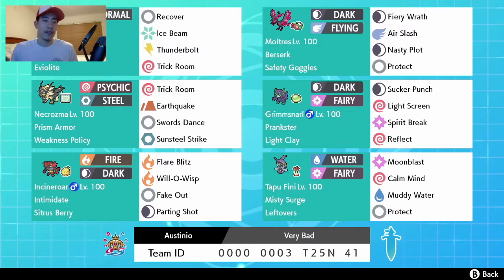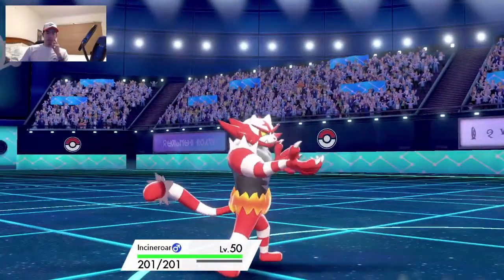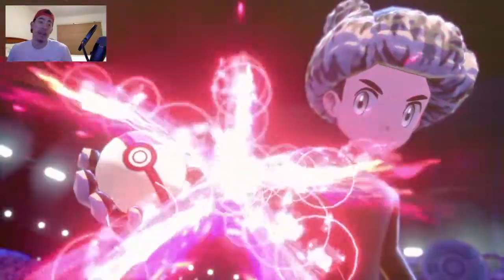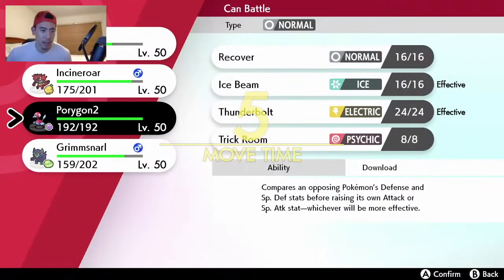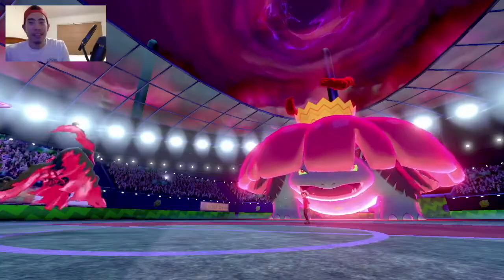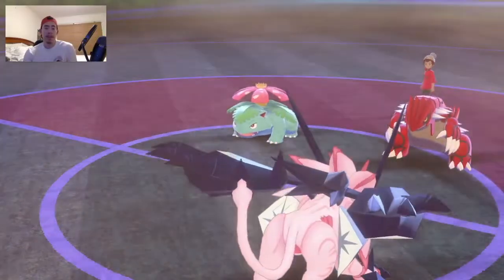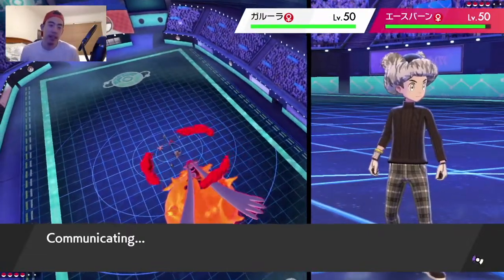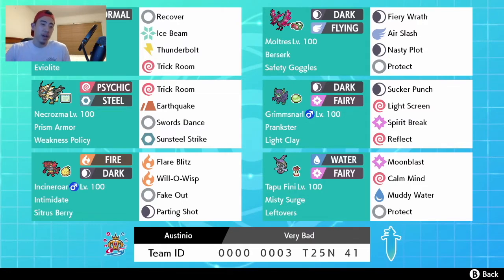Series 8 Necrozma Dusk Mane Team! VGC 2021 Pokemon Sword and Shield Competitive Doubles Wifi Battle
In this episode, we explore one of the more underused restricted Pokemon in Series 8 VGC 2021, a Necrozma Dusk Mane! This team was built by the homie Austin who was able to get to number 3 on the ladder using this team. It also features a Galarian Moltres as its other Dynamax option as it's quite important to have a little flexibility of options in this format. The objective of this team is to really set up screens and put on intimidate pressure to try to stall out your opponents Dynamax or for you to set up Trick Room. Once you get that going, Dusk Mane can start snowballing for the wins.

0:00​​​ - Rental Code & Intro
2:45​ - Game 1 vs. Moltres-Galar/Regieleki/Kartana/Tapu Fini/Incineroar/Calyrex-Ice
18:22​ - Game 2 vs. Groudon/Venusaur/Incineroar/Porygon2/Urshifu/Glastrier
30:22​​​ - Game 3 vs. Cinderace/Kangaskhan/Mimikyu/Calyrex-Shadow/Ditto/Regieleki

Rental Code: 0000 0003 T25N 41